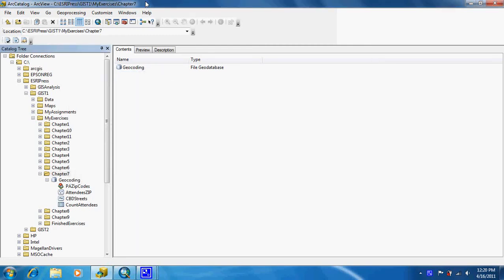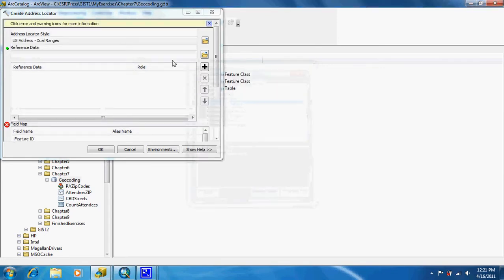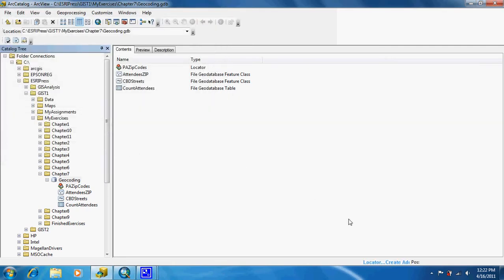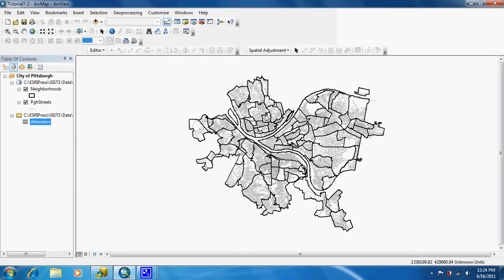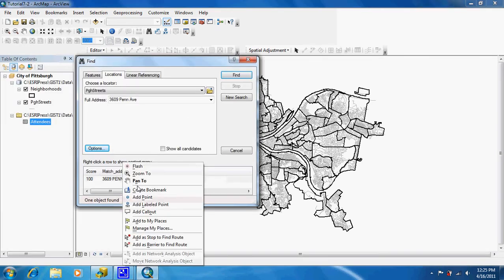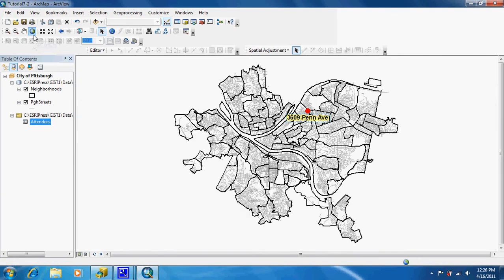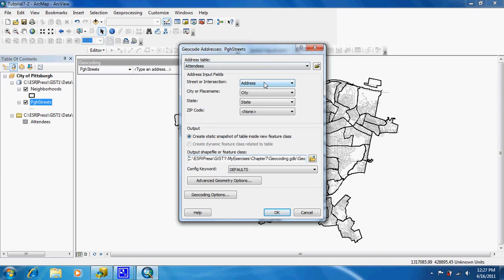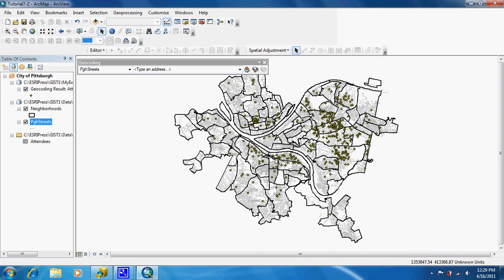Chapter 8 (Tutorial 2)